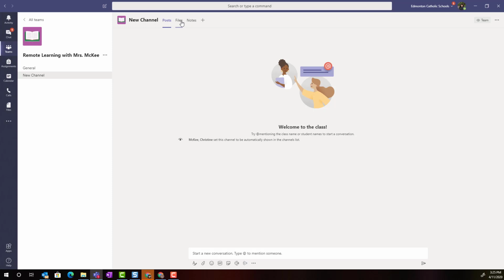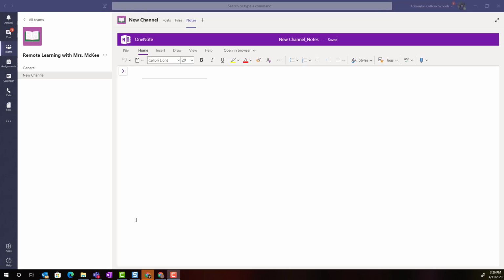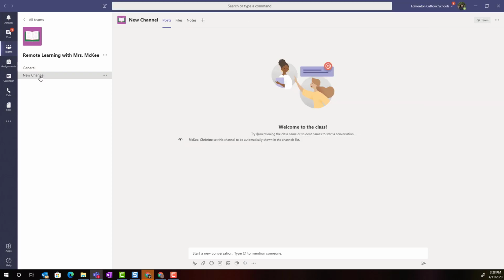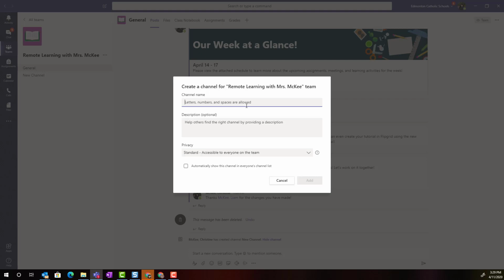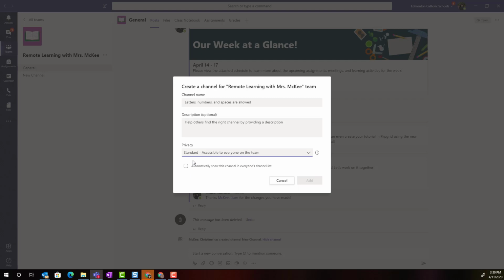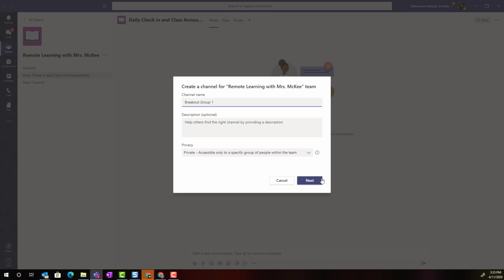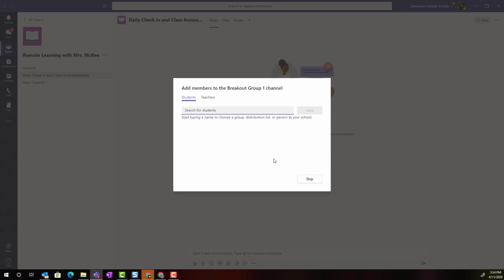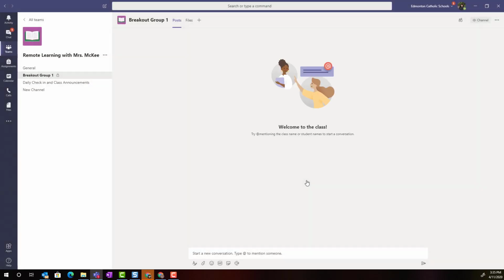Organizing the Team by Creating Channels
One of the best ways to start organizing your Class Team is to create new "Channels." Standard channels that are accessible by all Teams' members could be created for particular topics, including channels for "Daily Announcements", units of study, specific concepts, or chapters in a textbook. While Private Channels that are restricted to members that are added to the channel by the Teacher, could be used as Breakout Rooms for differentiated instruction!

Since each channel comes with a unique conversations space (Posts Tab), its own "Files storage" area, and the ability to add new tabs to files, websites, popular apps, and more, Standard and Private Channels are a great way to organize class discussions and course content!